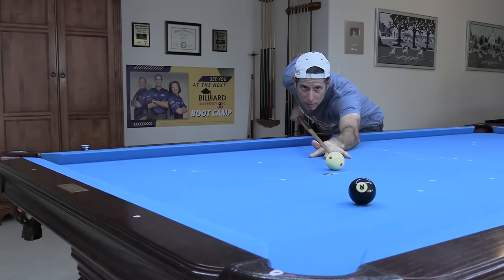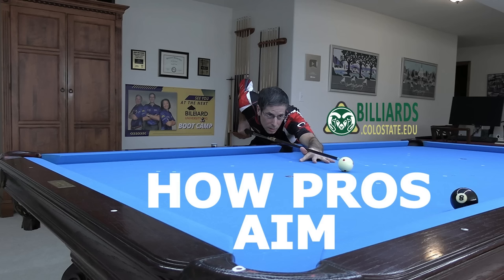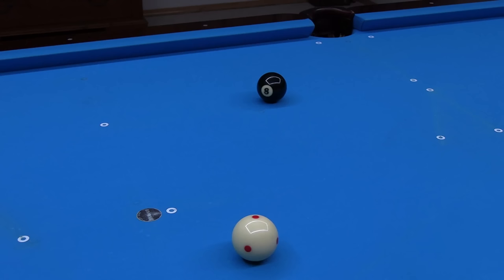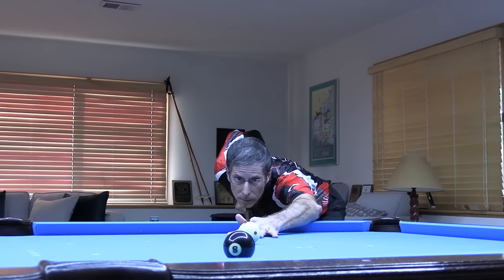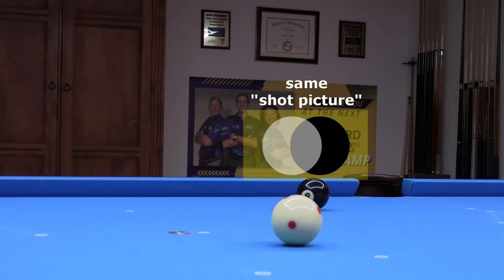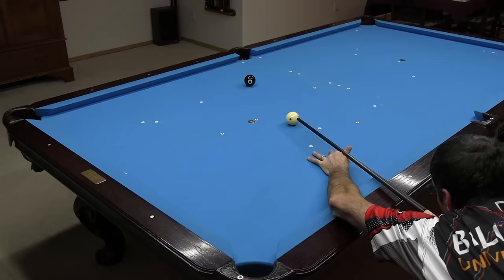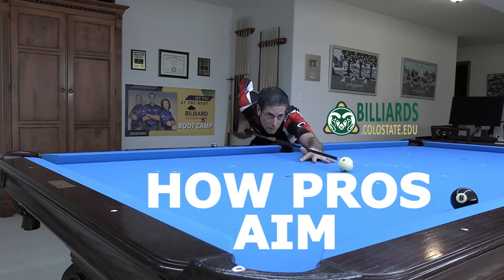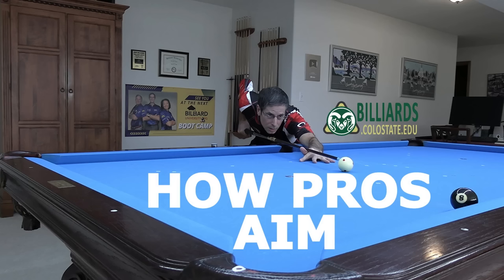HOW TO AIM in Pool and Billiards … The AIMING SYSTEM of the PROS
Dr. Dave discusses and demonstrates what pros do to aim so effectively.  The focus is on DAM (Dave’s Aiming Method), which summarizes all the most important elements of accurate and consistent aiming.

Contents:
0:00  -  Intro
1:18  -  Aim While Standing
2:08 - aim visualization
4:01  -  Vision Center Alignment
4:32  -  Focused and Straight Drop
5:23  -  Tip and Cue Alignment Check
6:43  -  Focus Lock and Execution
7:30  -  HAMB
7:58  -  Wrap Up